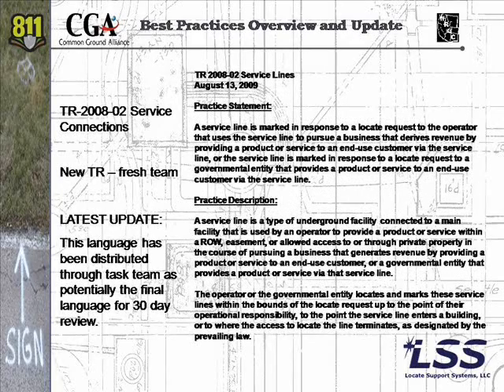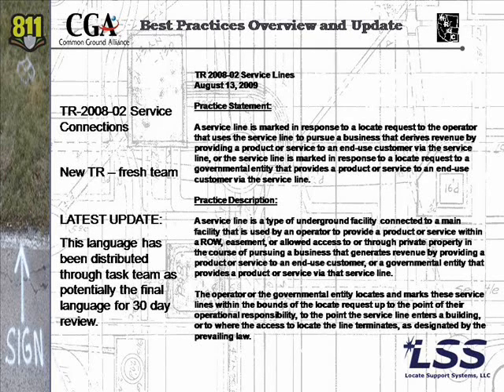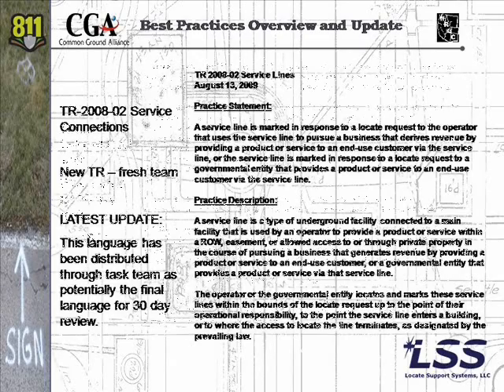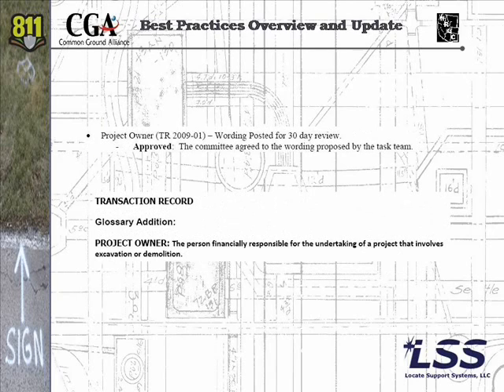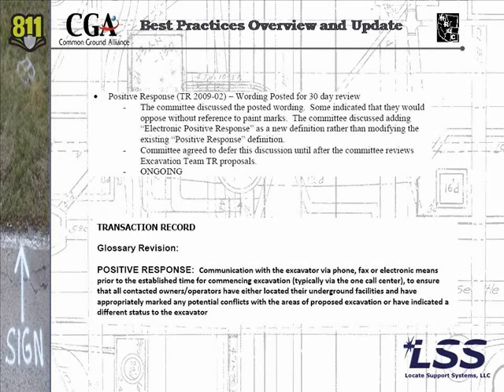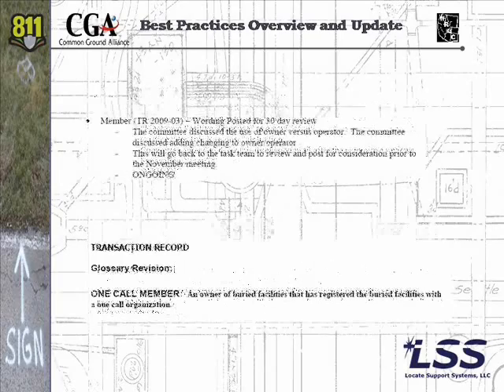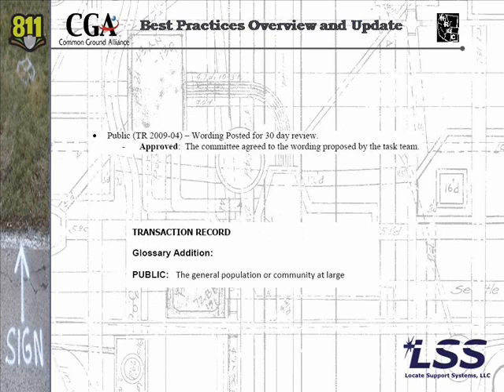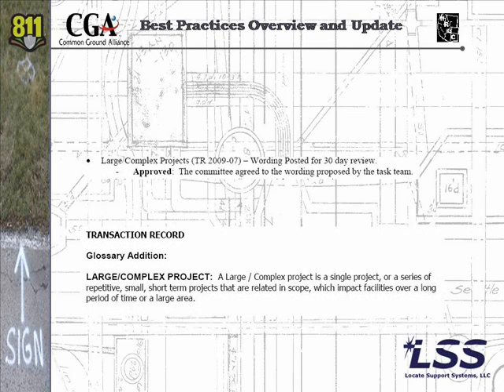best practices part 2